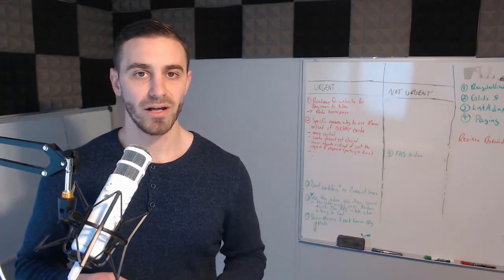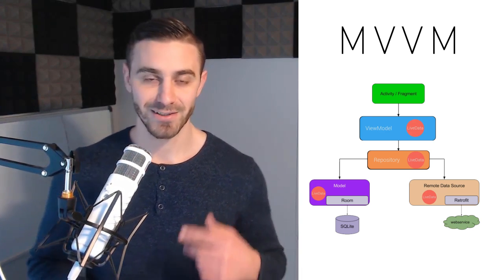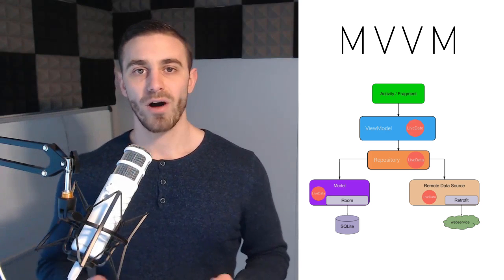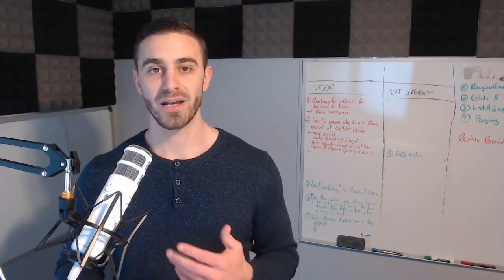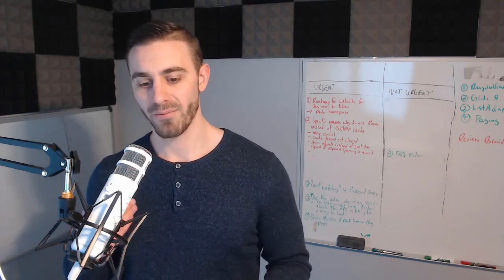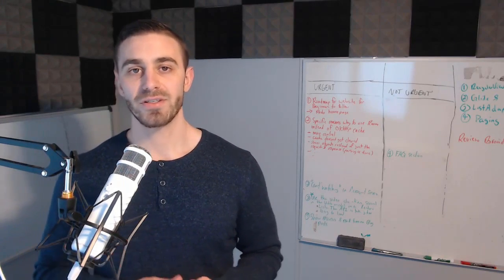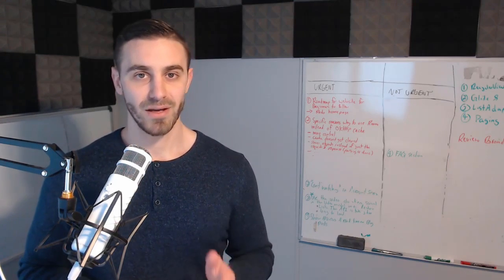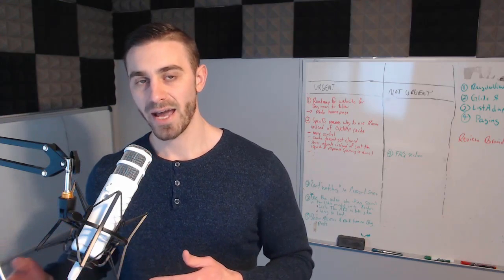Single Source of Truth Principal in Software Development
The database cache course with a REST API, Retrofit and MVVM architecture I talk about in the video

In this video I talk about the "Single Source of Truth" principal in Software development.